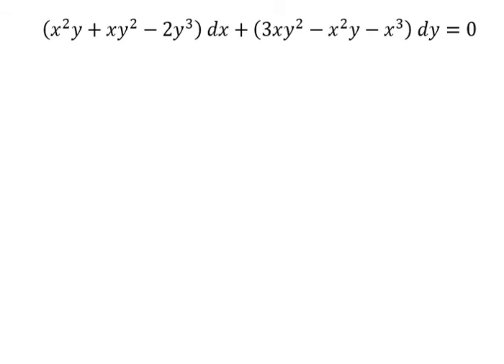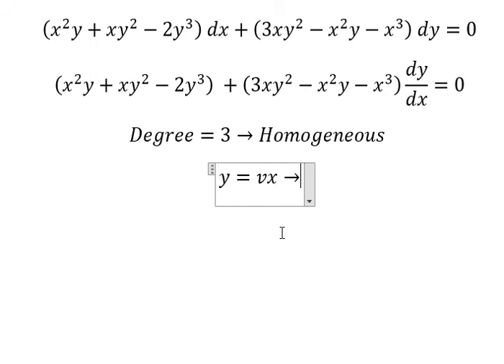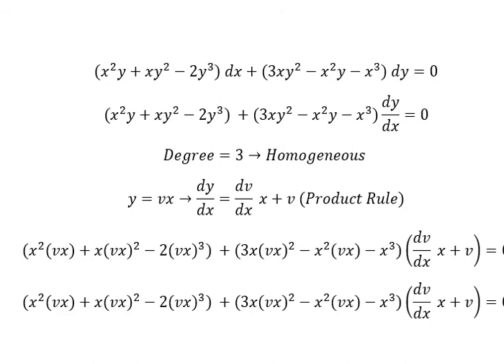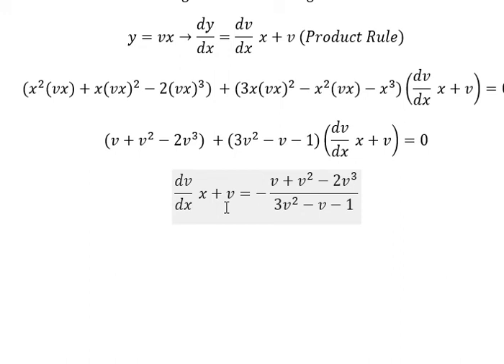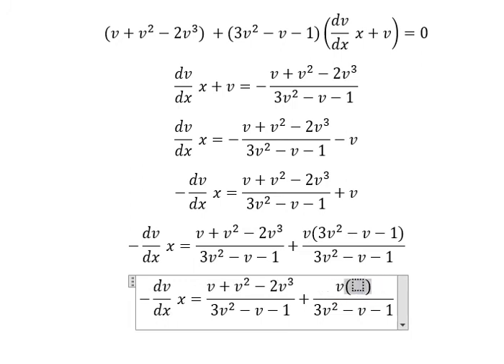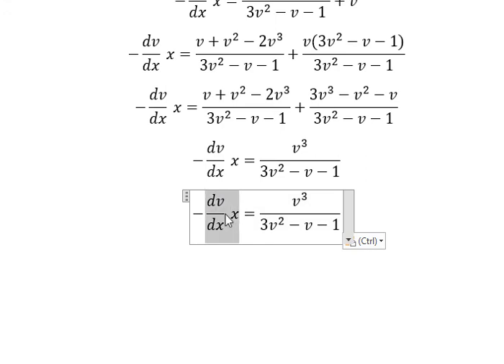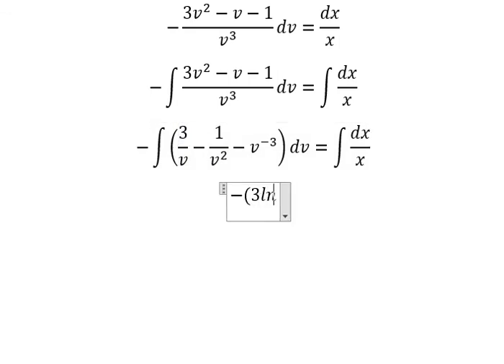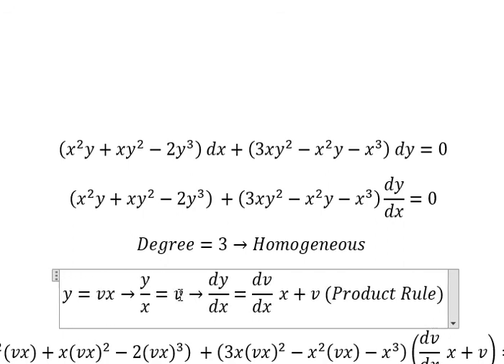Calculus Help: Homogeneous - Differential Equations - (x^2 y+xy^2-2y^3 ) dx+(3xy^2-x^2 y-x^3 ) dy=0